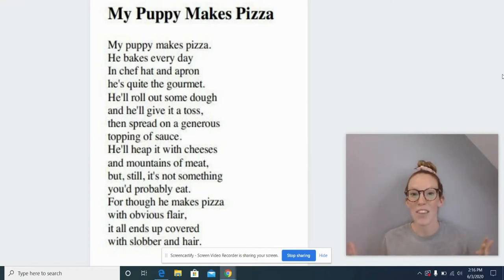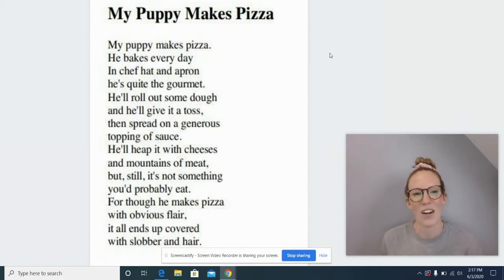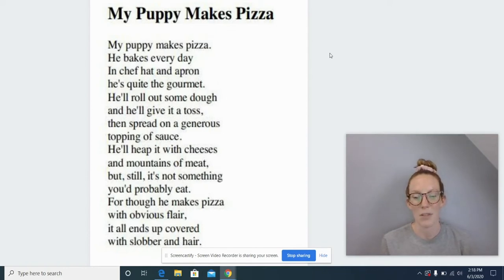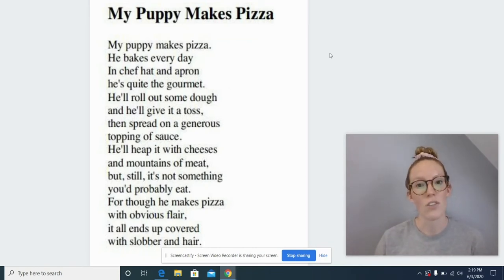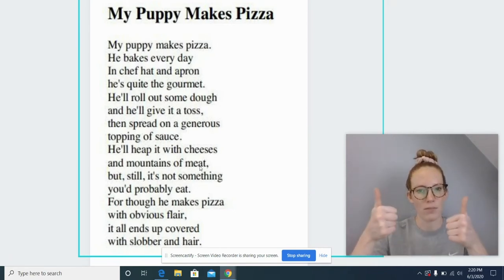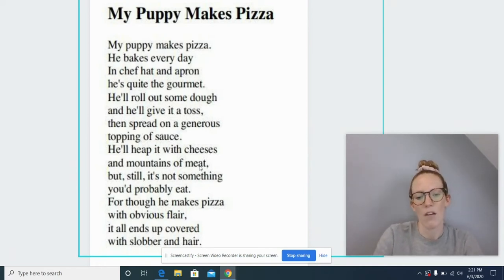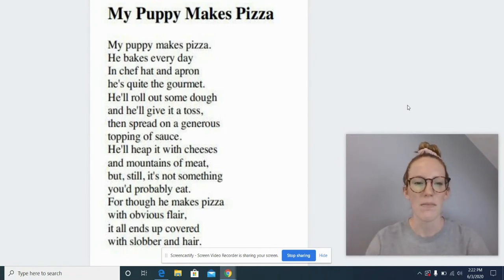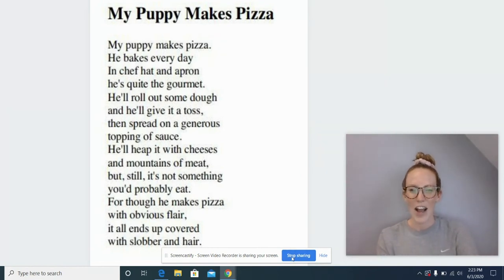My Puppy Makes Pizza Day 2